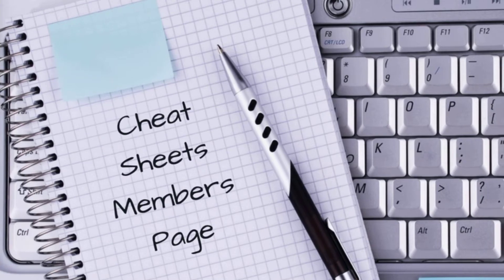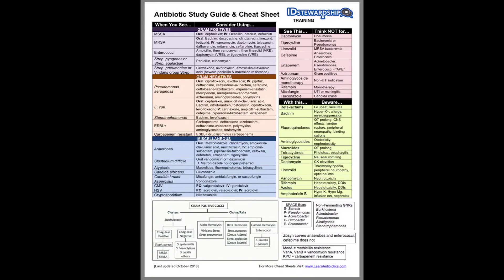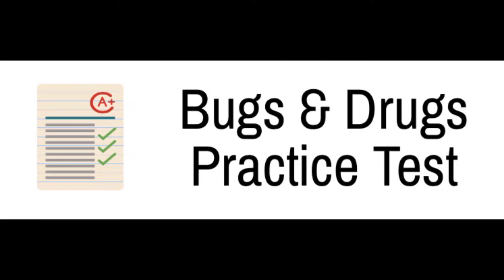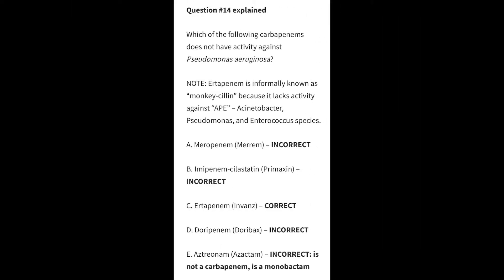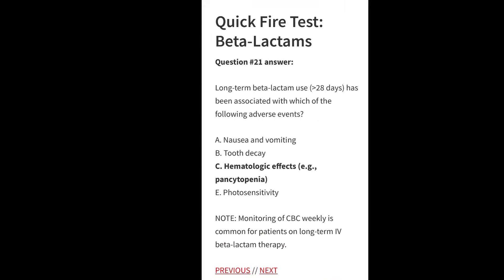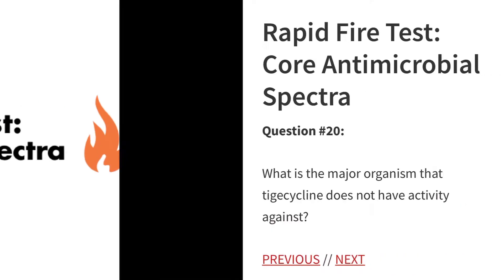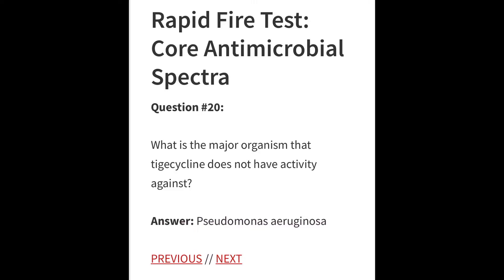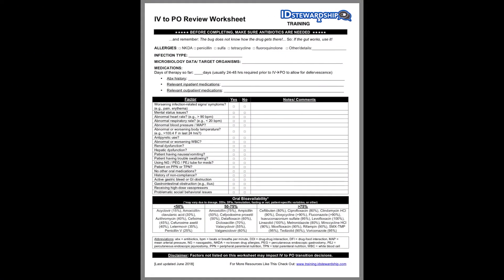Learn Antibiotics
A quick overview of the IDstewardship Training at LearnAntibiotics.com website. This website is designed to help our members learn about infectious diseases, antimicrobial stewardship, and antimicrobial drugs. It can be helpful for students, residents, fellows, and practicing healthcare professionals.